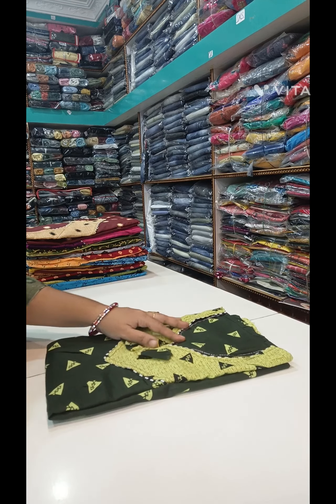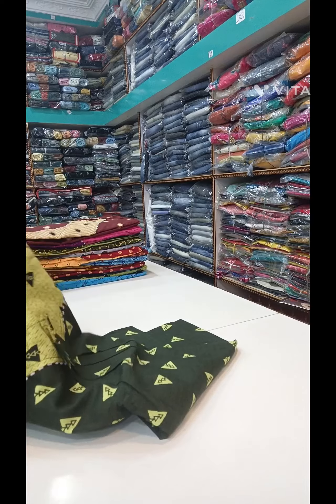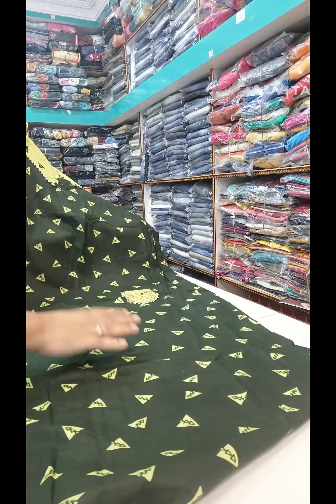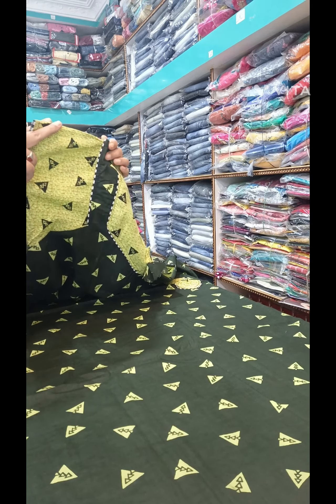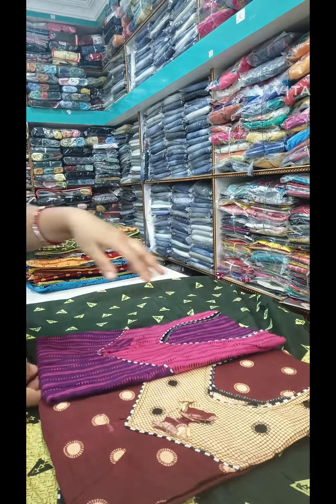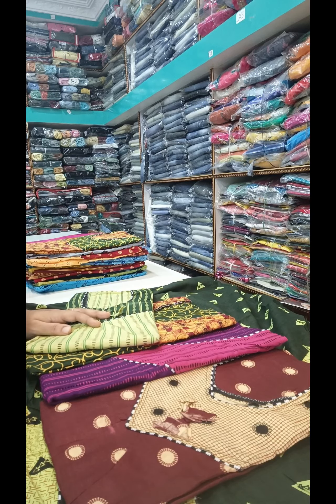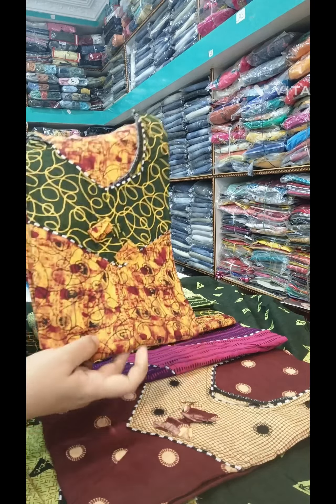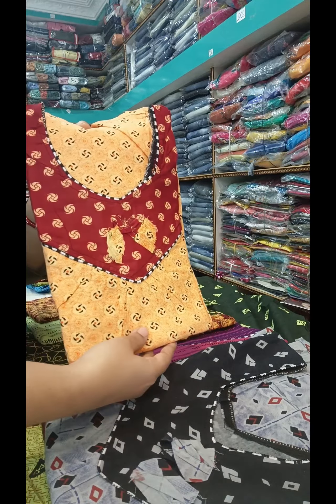# Free size nities@199/- only 🤩pls #